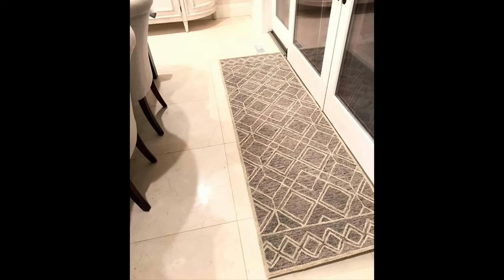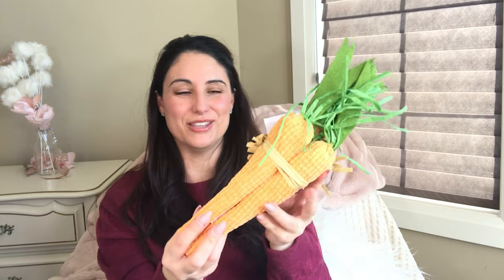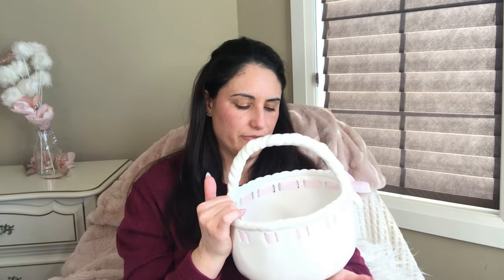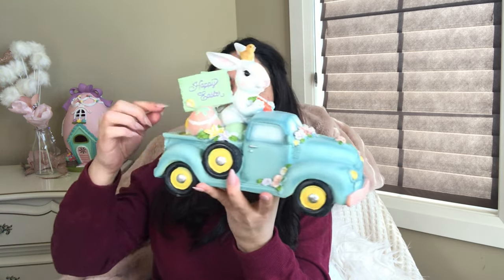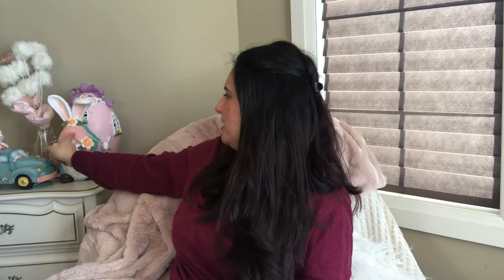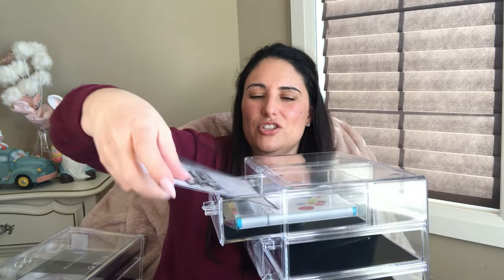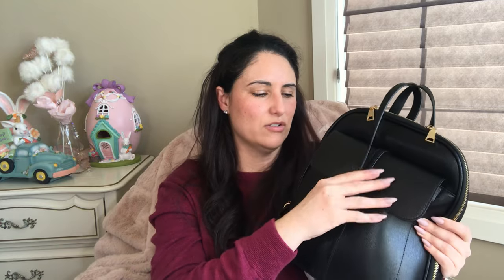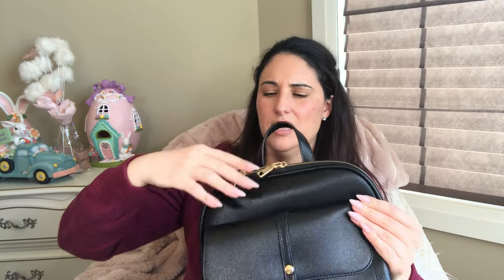Marshalls Haul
Hello everyone,

I hope you enjoy some of the Marshalls finds I found recently including Rae Dunn finds and easter home decor plus some sneak peeks of Marshalls TJX Store finds.

In health and happiness,

Vanessa